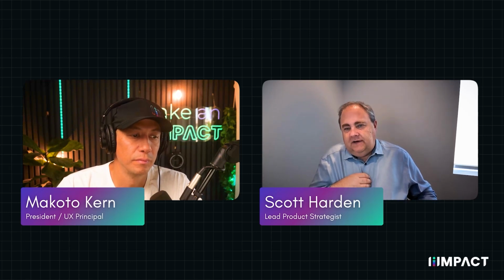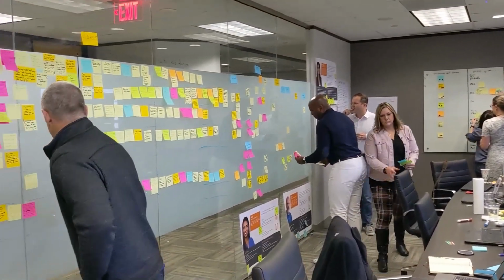IIIMPACT Clips: How to Build Enterprise B2B Products That PEOPLE WANT TO BUY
Video From - Why B2B Enterprise Software Design is Broken (and How to Fix It)